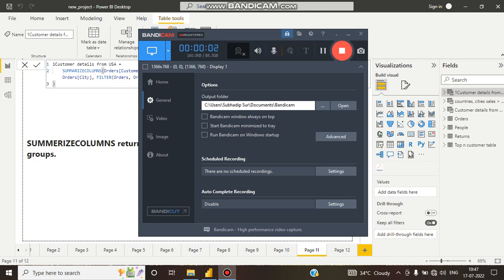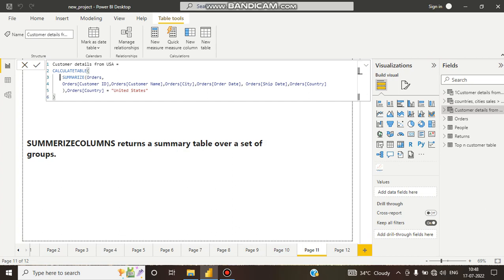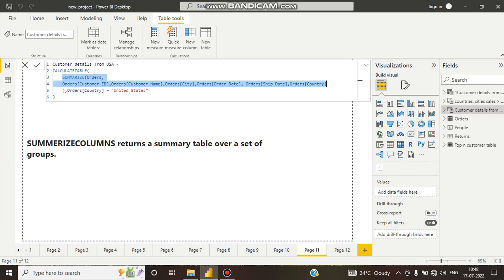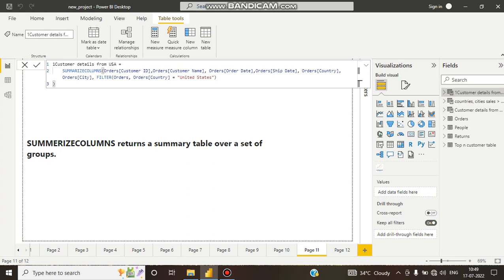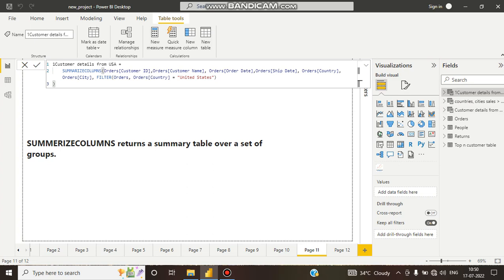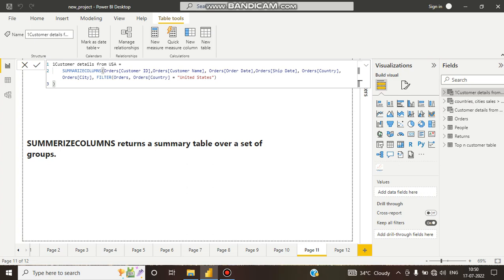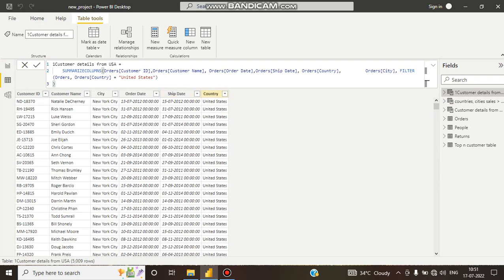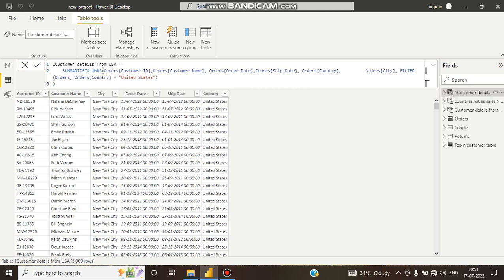8) Use of summarizecolumns function instead of calculatetable and summarize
This video is about to showcase difference between summarize and summarizecolumns function.